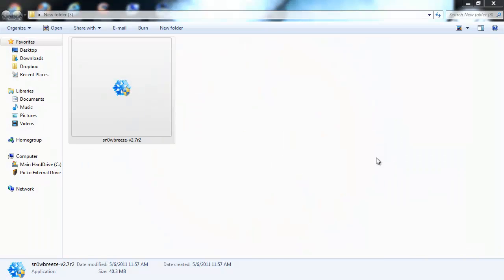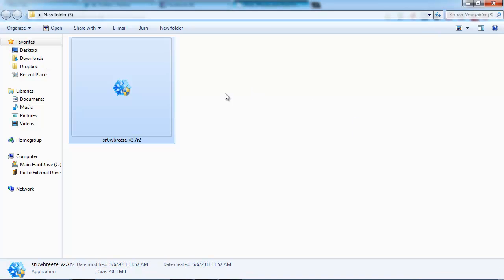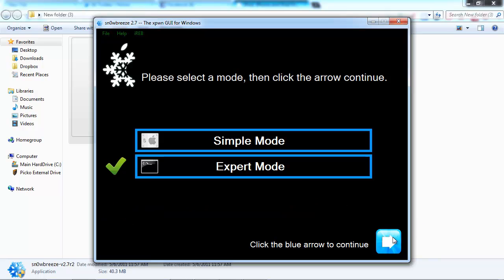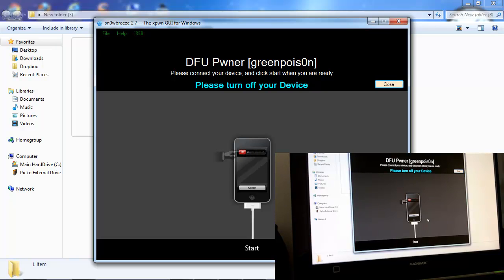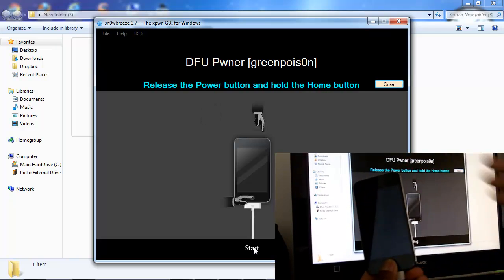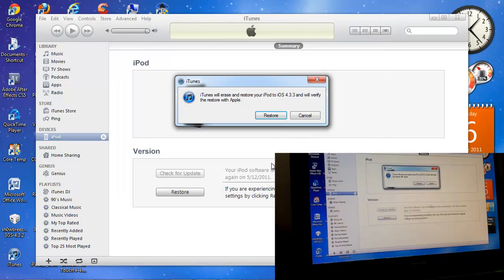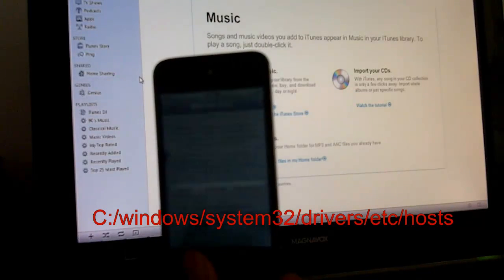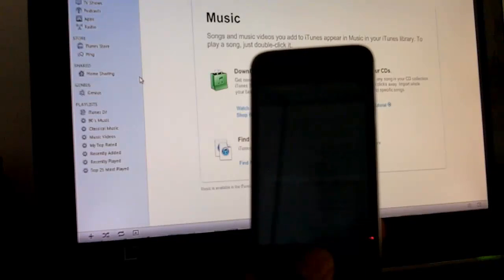NEW Untethered Jailbreak 6.1/ 6.0.2/ 6.0.1/5.0.1 iPhone 4/3GS, iPod Touch 4/3 & iPad - Sn0wbreeze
This video shows you how to jailbreak your iDevice on iOS 4.3.3.

How To Untethered Jailbreak iOS 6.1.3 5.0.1 iOS 5 ios5 5.0.1 firmware beta7 b7 b2 b1 tethered untethered iphone4 4g 3gs ipod touch 4th gen 3rd ipad ipad2 3g gevey ultrasn0w unlock 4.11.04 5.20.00 baseband windows mac apple iphone generation cydia technology free apps tutorial cracked paid dev team cheats pod2g musclenerd geohotz myjailbreakmovies idownloadblog idb redmondpie cell phones smartphone computers howto store jailbreaking jailbroken how-to itunes software redsn0w sn0wbreeze 0.9.9b3a 0.9.9b3 0.9.8b1 0.9.8b3 0.9.8b4 0.9.8b5 Redsn0w 0.9.10b4  6.1/ 6.0.2/ 6.0.1/

NEW Untethered Jailbreak iOS 5.0.1 & Preserve Baseband iPhone 4/3Gs iPod Touch 4G/3G & iPad - Sn0wbreeze
Untethered Jailbreak 5.0.1/5.0/4.3.5/4.3.4/4.3.3 iPhone 4/3GS, iPod Touch 4/3 & iPad - Sn0wbreeze

iOS 5 Untethered Jailbreak.
iOS 5.0.1 Untethered Jailbreak